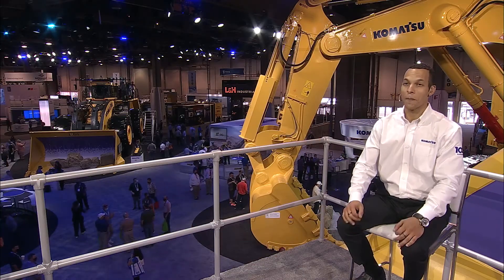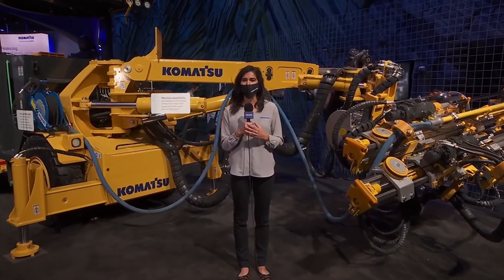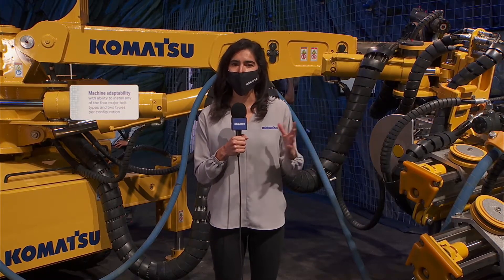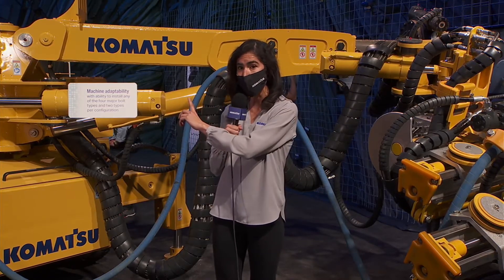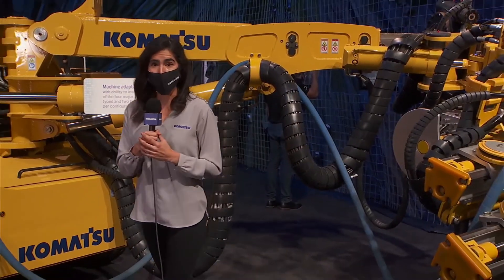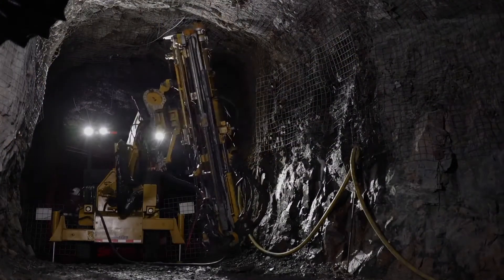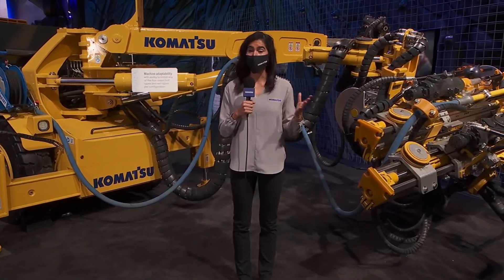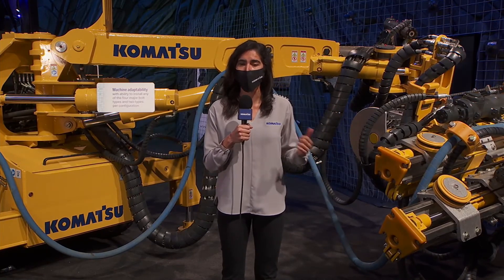Feature segments: Komatsu hard rock drilling and bolting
The drilling and bolting process is one of mining’s biggest challenges. The new Komatsu ZB21 bolter has a lot of new innovations – including the ability to integrate the Jennmar J-LOK P pumpable resin injection system – to improve your operation.

Presenter: Renier Koekemoer, Senior Product Manager